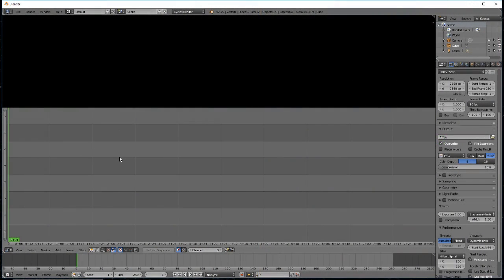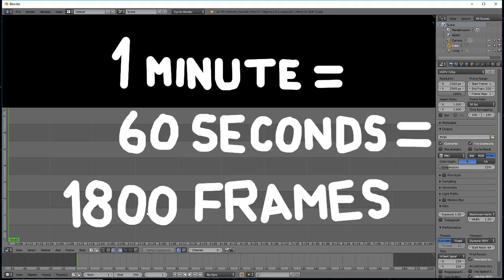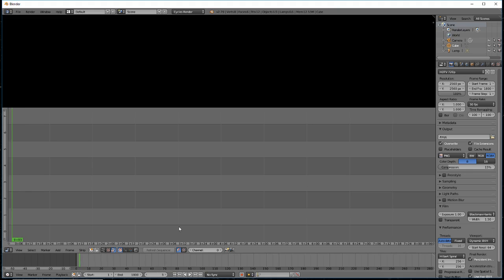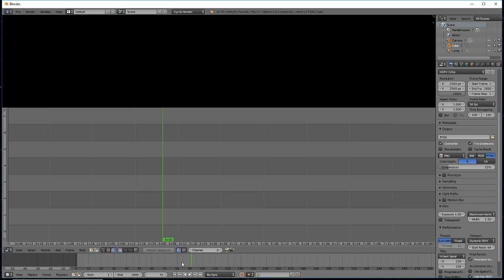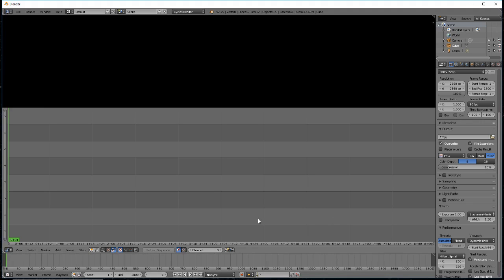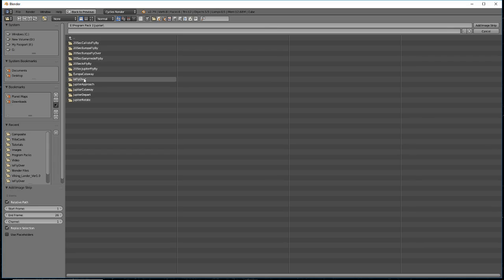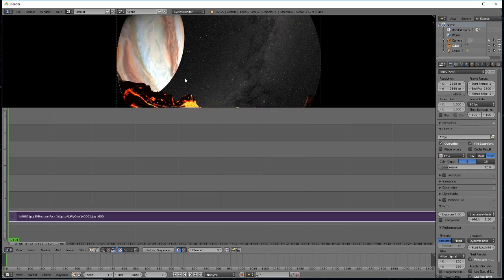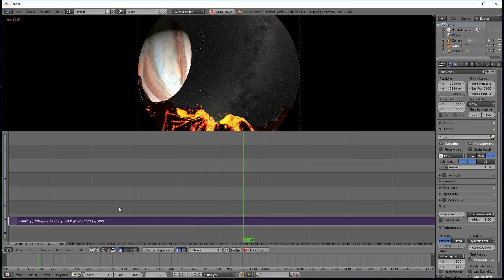Program Pack Tutorial 2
Importing Frame Sequences into the Video Sequence Editor